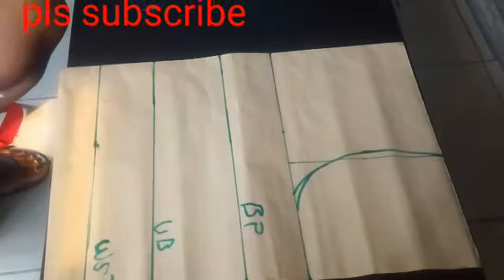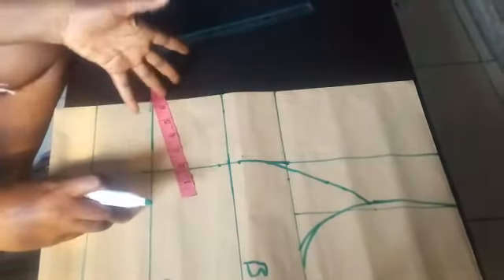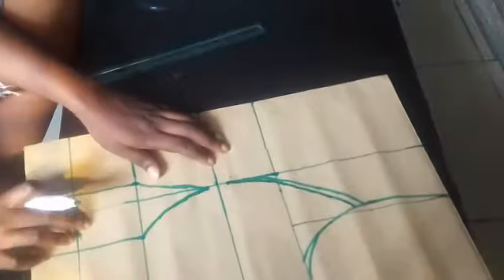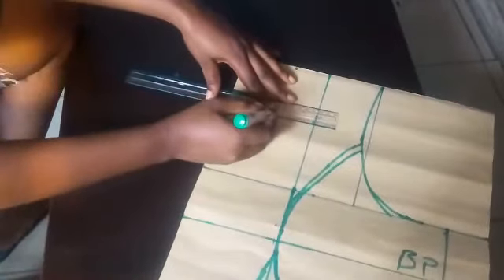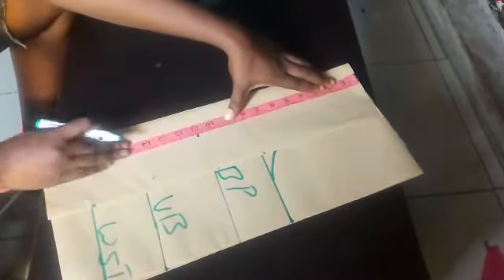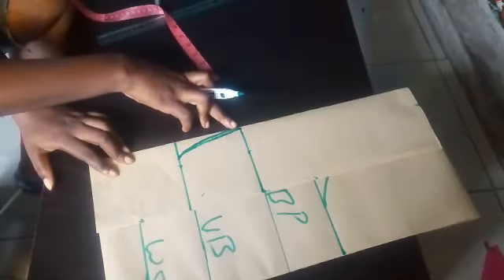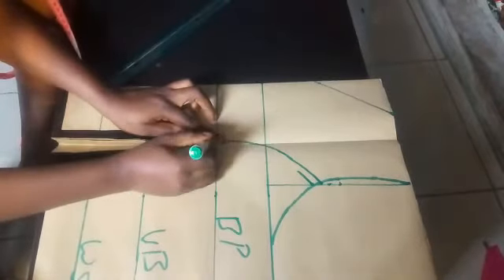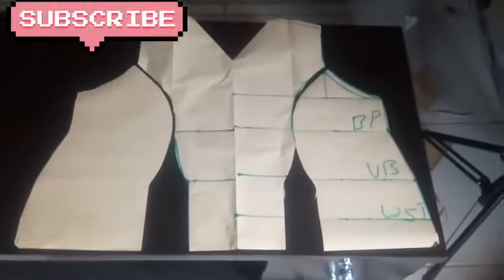How to draft princess dart bustier (2 easiest method).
A well detailed video with a step by step illustration on how you can cut the princess dart bustier in two different easy methods, as a beginner you we'll be able to cut a princess dart bustier by watching this video.

Happy viewing
Thanks.